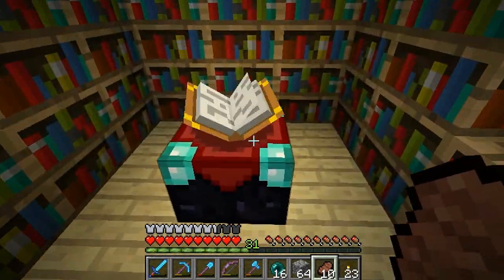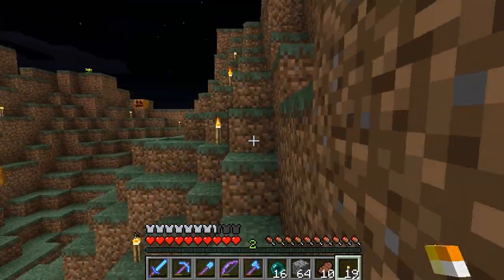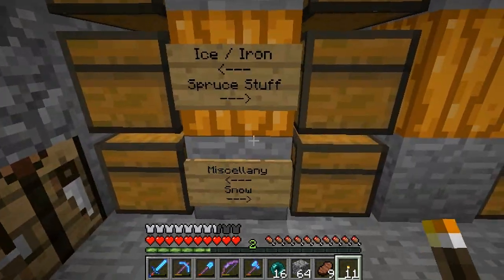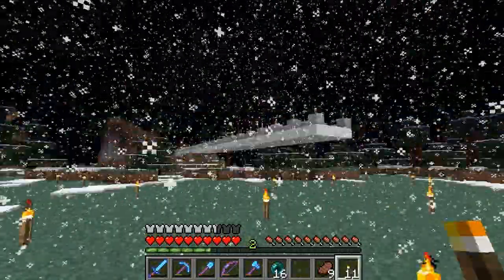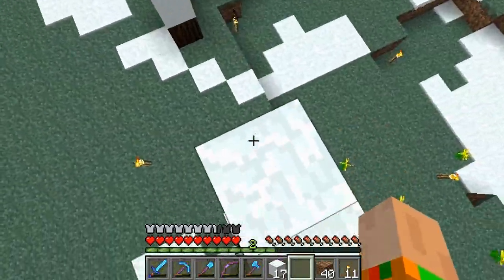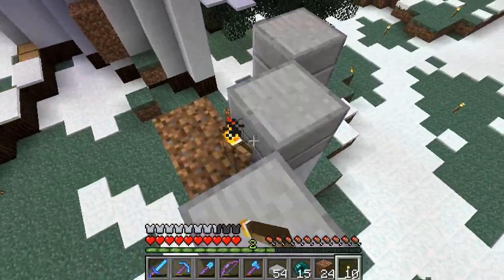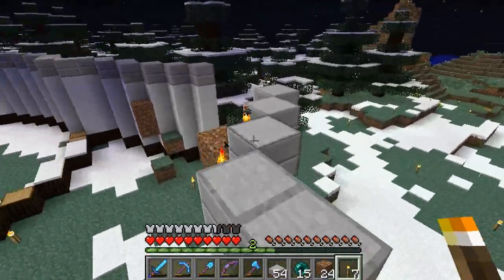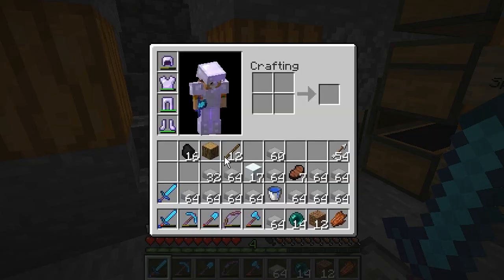Well Done - Ep. 26 - State of Affairs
Hey guys, hey guys, hey guys! My name is Van and this is the VintageBeef Fan Server! This is a private, whitelisted server. You can only get on by being invited by Beef, or by winning a space from a competition. I can't get you on, sorry.

Today, after a quick enchant, I start an ambitious new build project near my village, but not at my village, involving blocks I've never or rarely built with before.

(Mention this video and get a free small Mindcrack logo magnet with your order!)

I am always working on improving my audio and video quality.